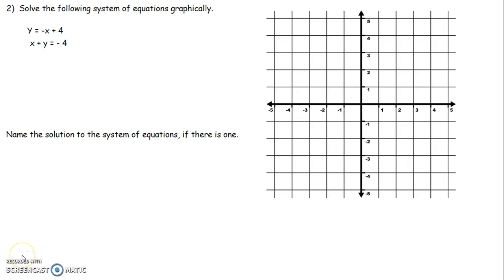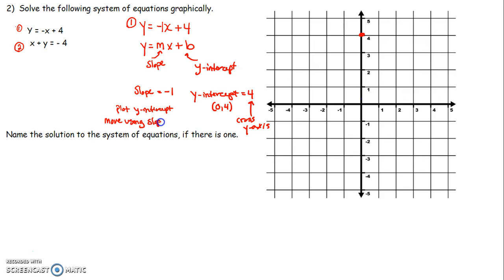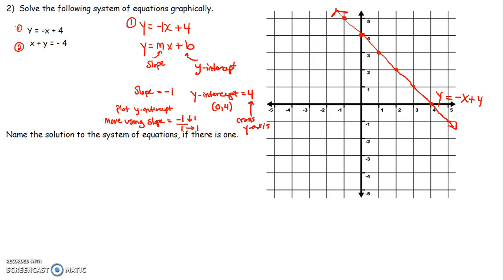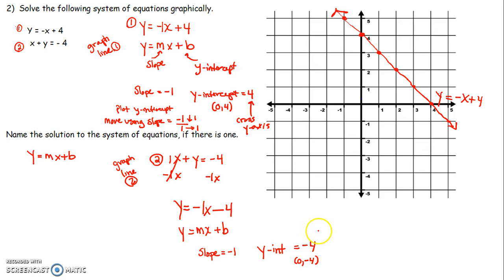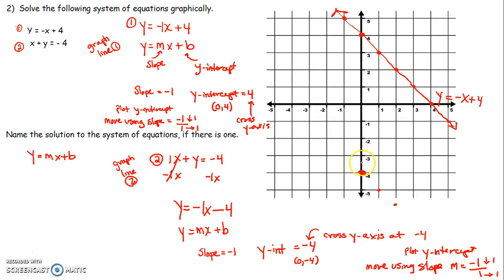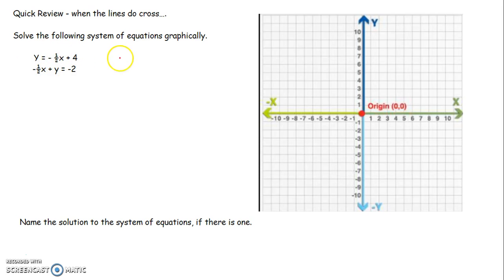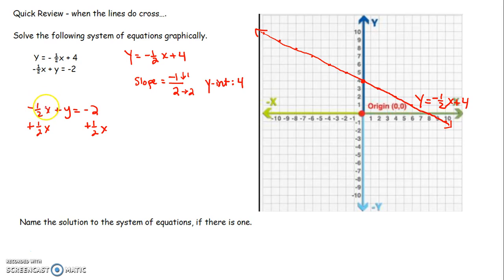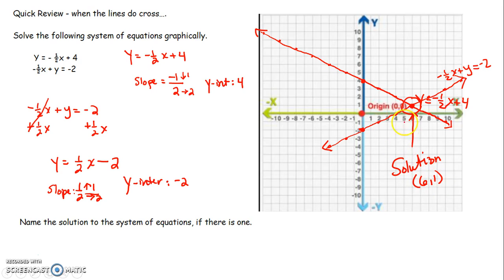System of equations Test Review Extended Response #2 AIS